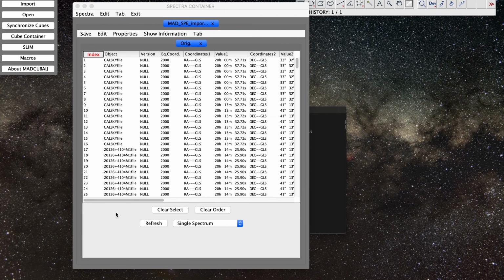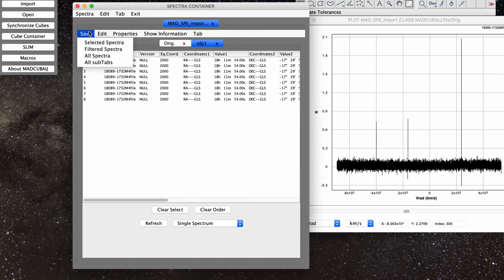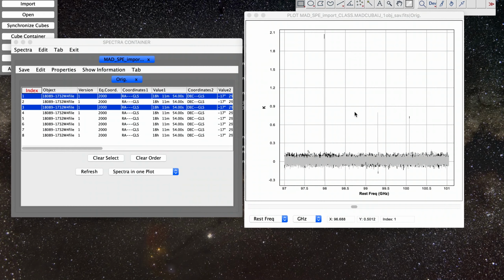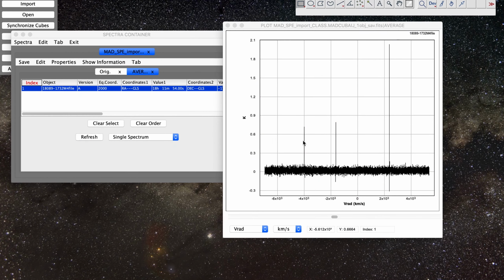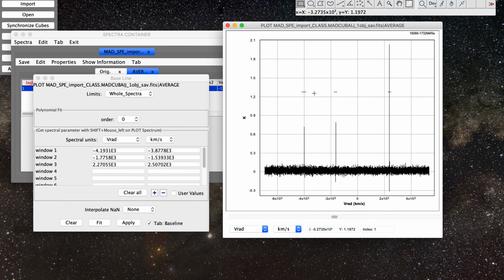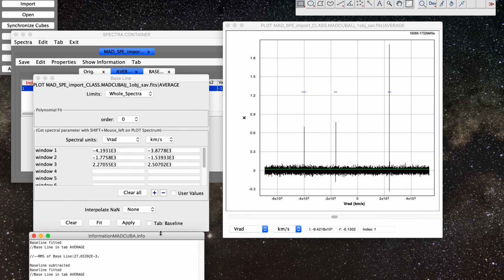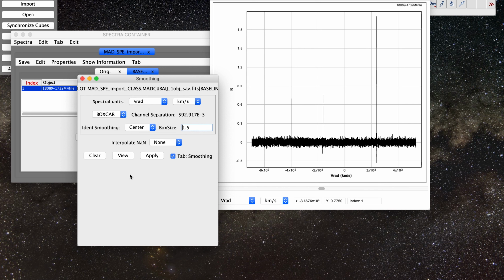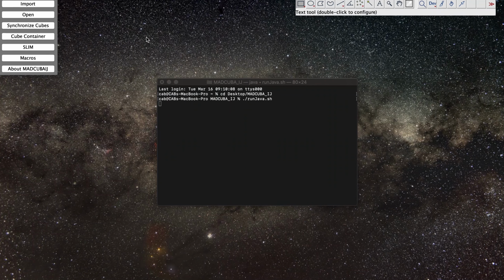How to reduce and manipulate spectra